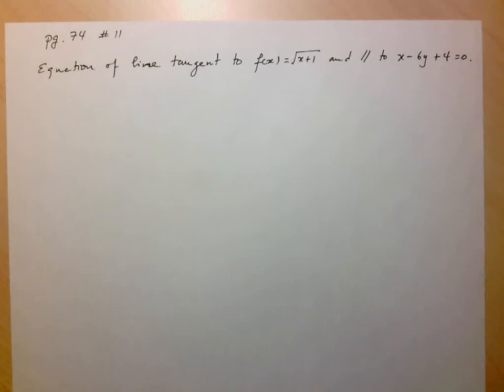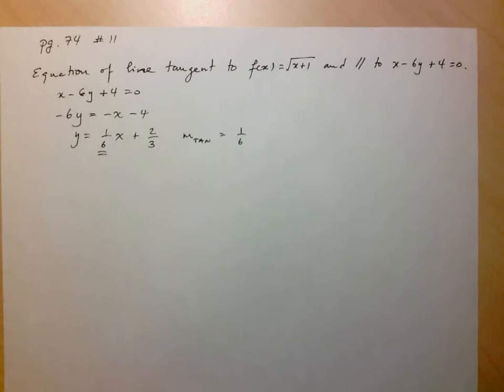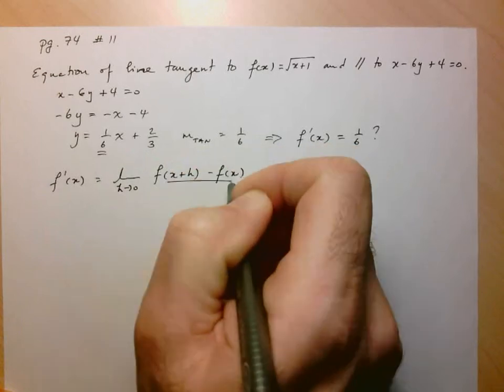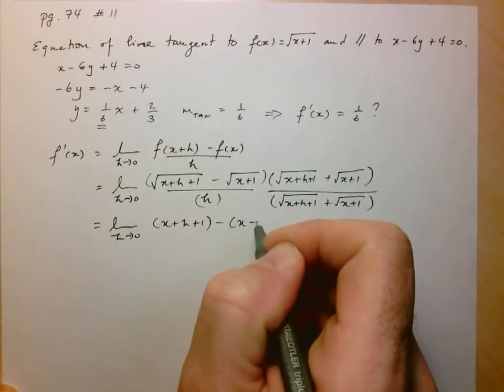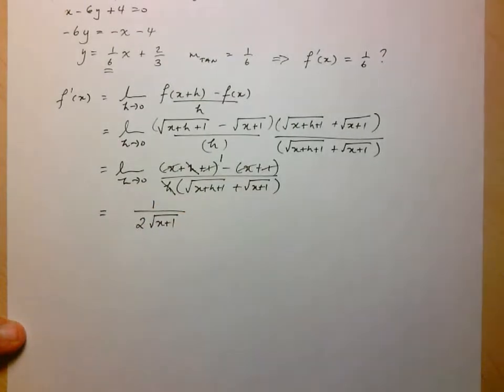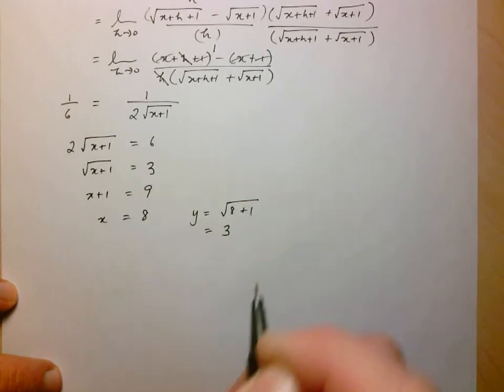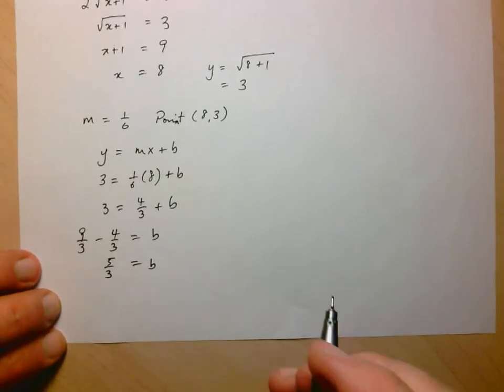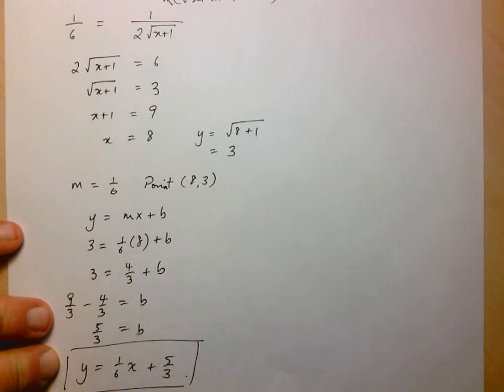MCV4U pg 74 #11